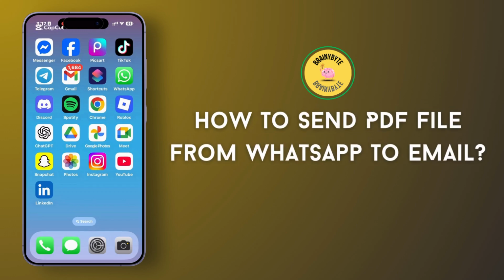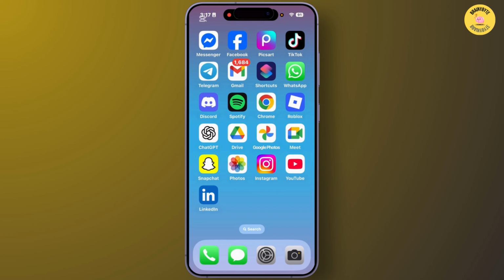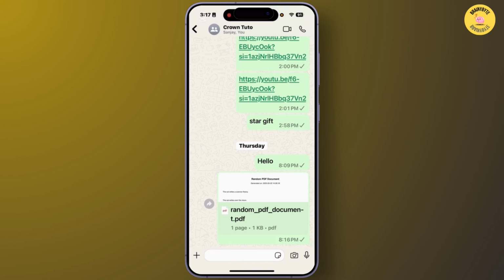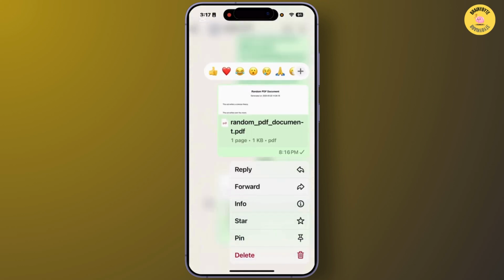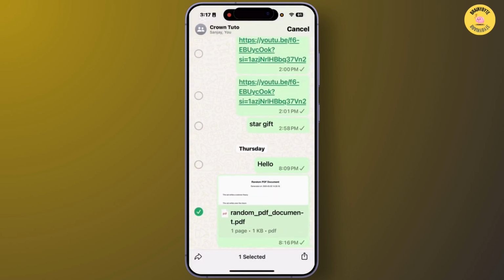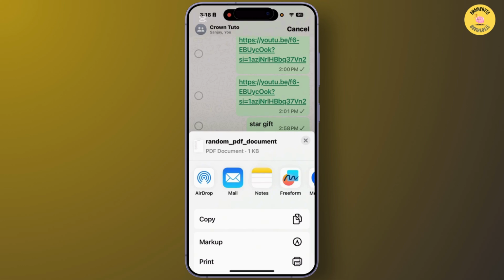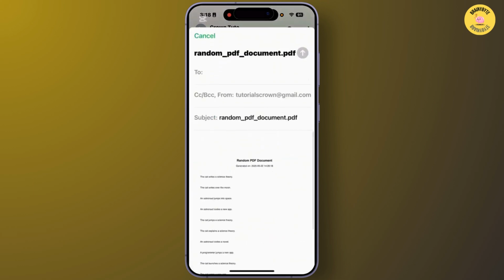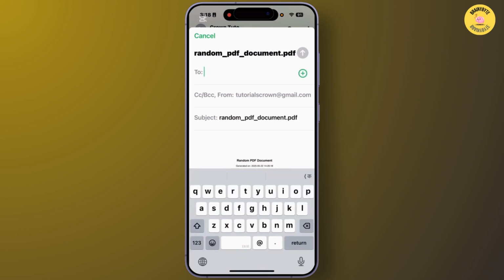How To Send PDF File From WhatsApp To Email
Need to send a PDF file from WhatsApp to your email? Whether you're asking, "How do I send a PDF from WhatsApp to email?" or just need a quick tutorial on sharing documents, this video has you covered. Learn how to locate, attach, and send your PDF in just a few taps. Watch now to see how you can send PDF files from WhatsApp to email with ease!

Timestamps:
00:00 How To Send PDF File From WhatsApp To Email
00:06 How Do I Send a PDF from WhatsApp to My Email?